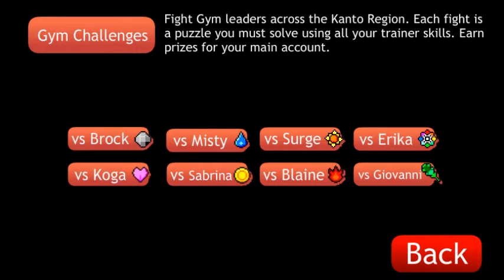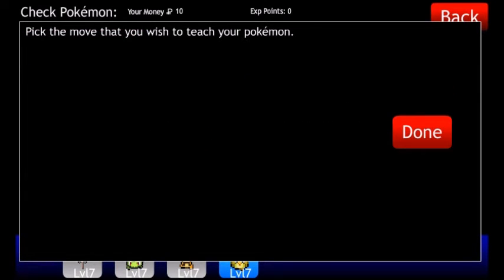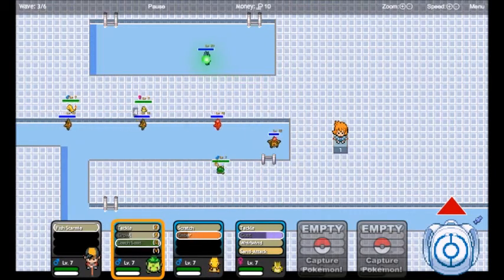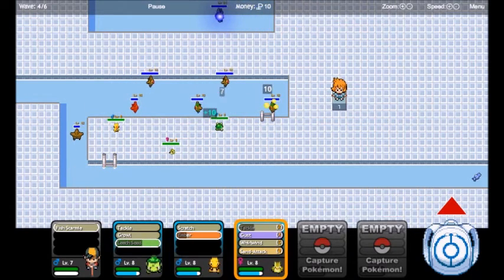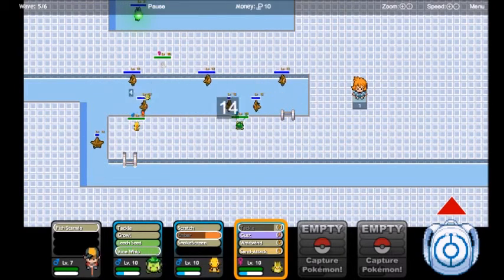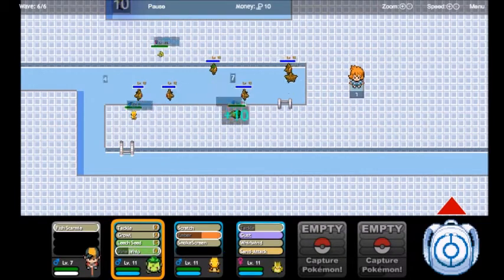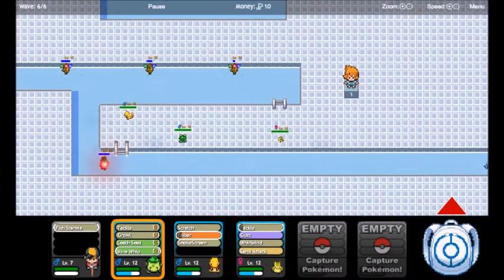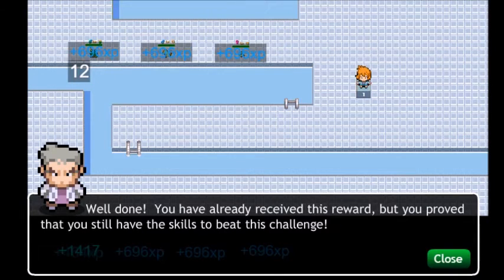How to Beat Misty's Gym on Pokemon Tower Defence 2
A guide on how to defeat Misty's Gym.